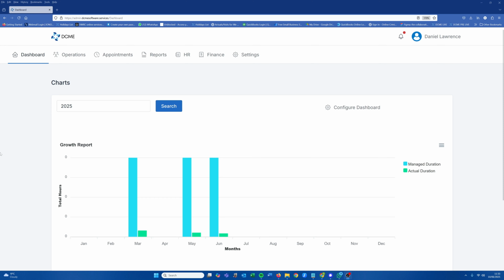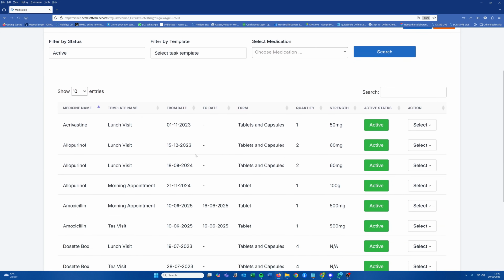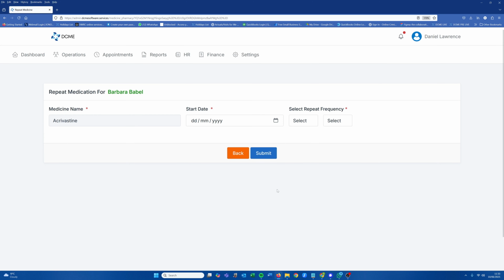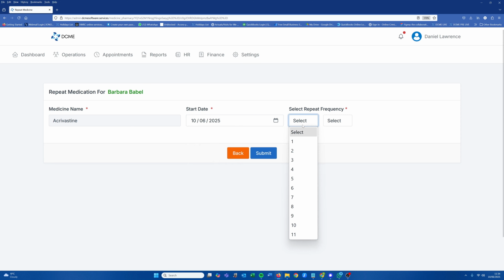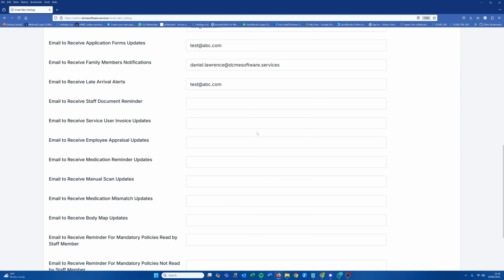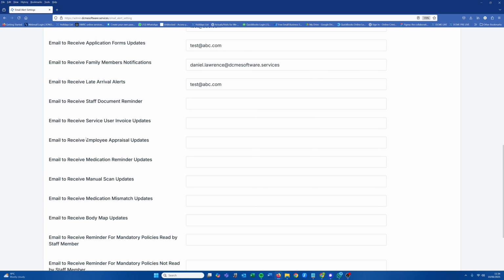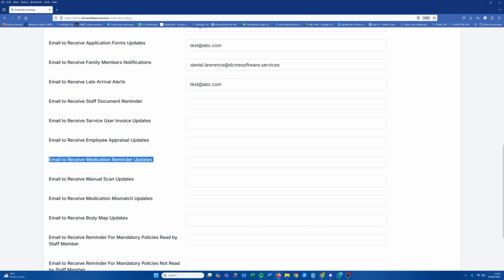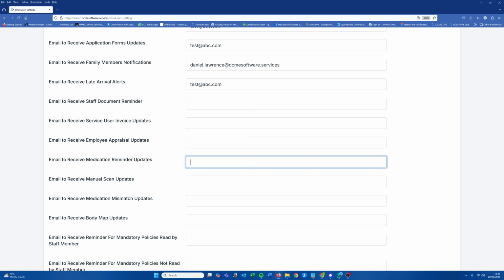DCME Tutorial: Medication Repeat Reminder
Welcome to another DCME (Domiciliary Care Made Easier) tutorial!

In this video, we’ll show you how to set up a Medication Repeat Reminder in the DCME Admin Console. This feature helps ensure that repeat prescriptions are managed efficiently and that no medication runs out unexpectedly. Stay on top of medication schedules and keep your care team informed with timely reminders.

In this tutorial, you’ll learn how to:
✅ Access the medication management section in the Admin Console.
✅ Set up repeat reminders for specific medications.
✅ Customise reminder intervals and notification settings.

At DCME, our goal is to make domiciliary care management simple, smart, and effective.